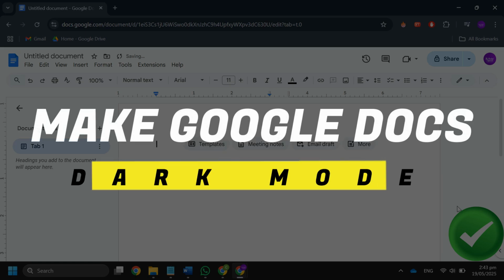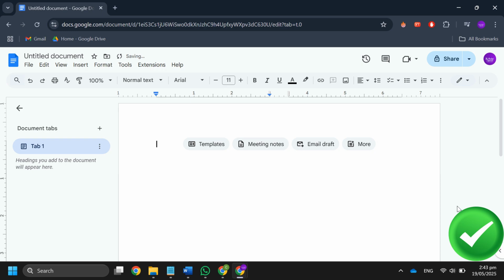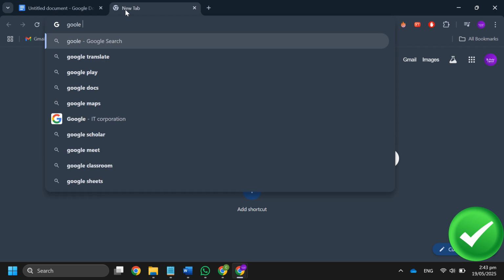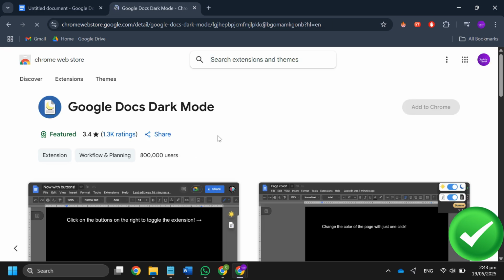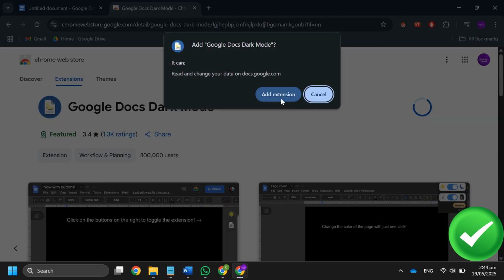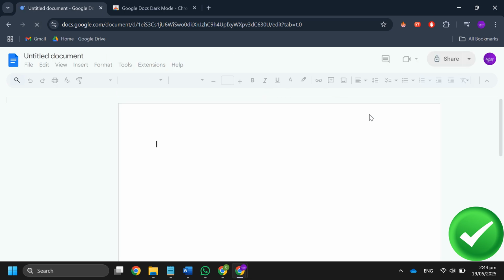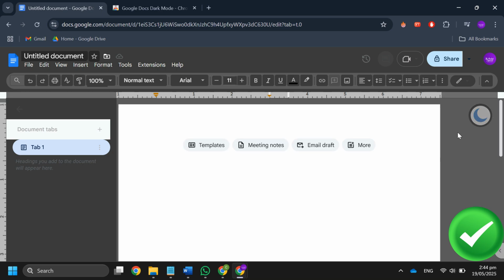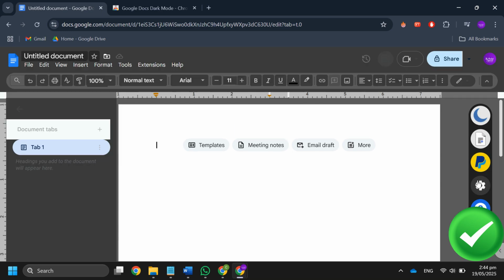How to Make Google Docs Dark Mode (Full Guide)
Learn How to Make Google Docs Dark Mode (Full Guide) in this video.